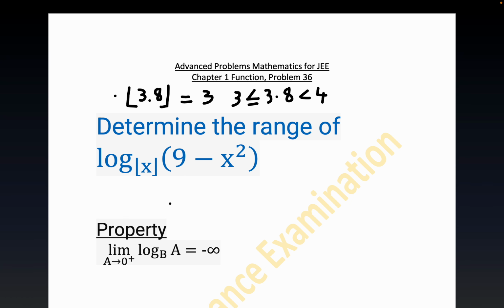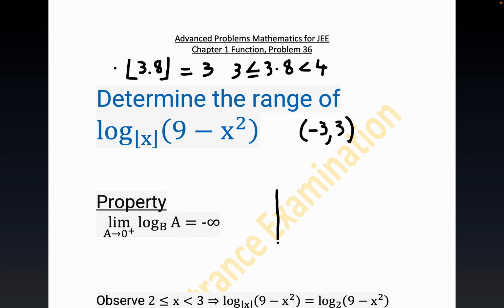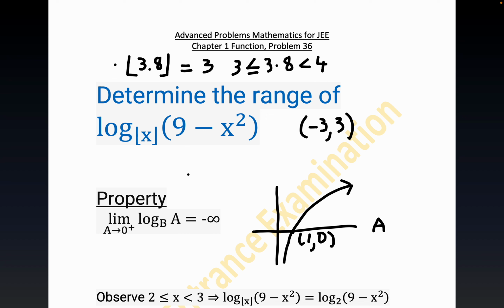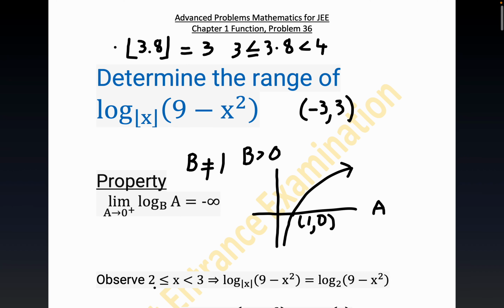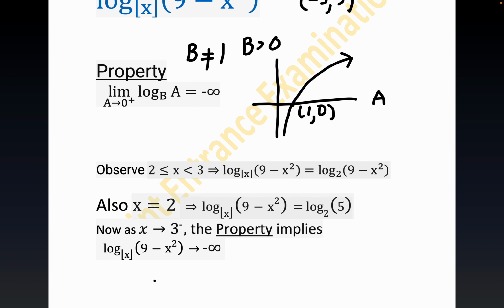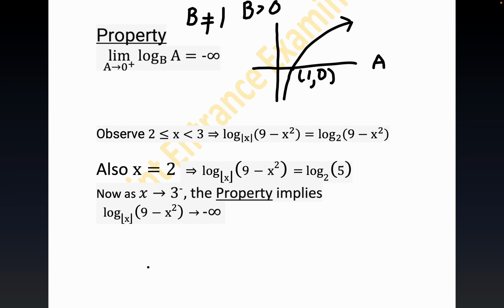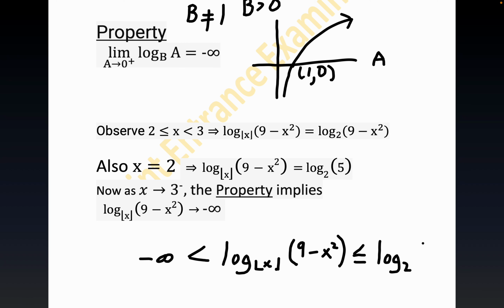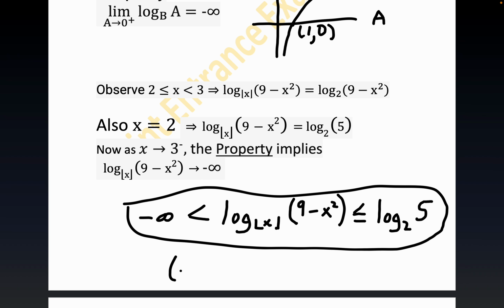Find the range of log base floor(x) of (9-x^2); JEE Function Problem 36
The base  of this Indian JEE Math competition logarithm problem is the floor function. The greatest integer function is topically called the floor function(square brackets without upper horizontal bars)
Back Flipping Gymnast Michael Penn catapulted  floor and ceiling functions into a fever pitch intensity level of popularity  during peak COVID lockdown/quarantine days. Magandang Lugar Upang Magsimula  in Tagalog sa graceful homeschooling: honest pros/cons comparison of home schooling viz a viz regular public school, kasama ano nangyari sa policy ng Dept of ED lahat parents kailangan alam naman, wonder if Chris Dillon ever cheated in school on a difficult math or physics test. Dillon is on mission to expose cheaters at LiChess.